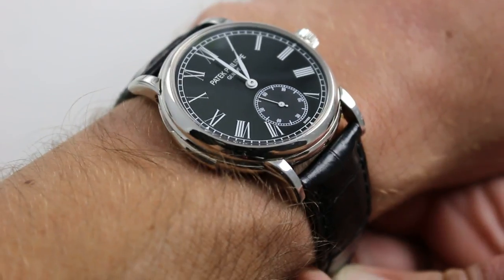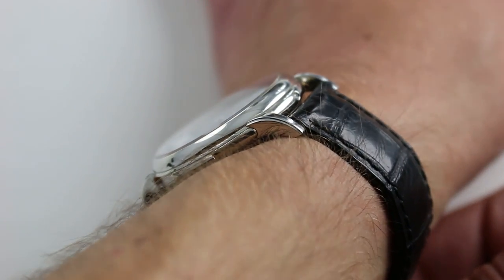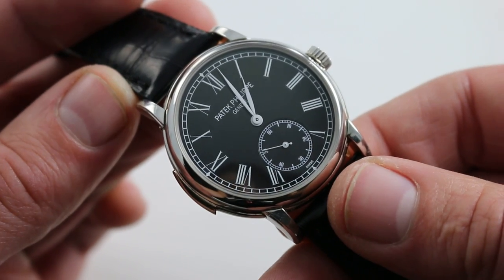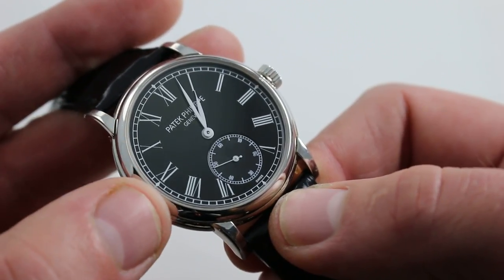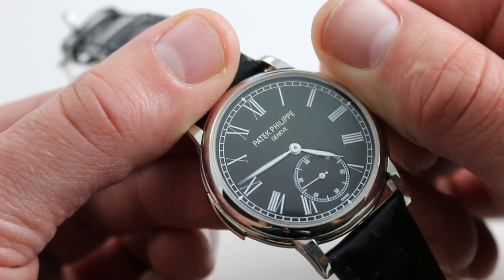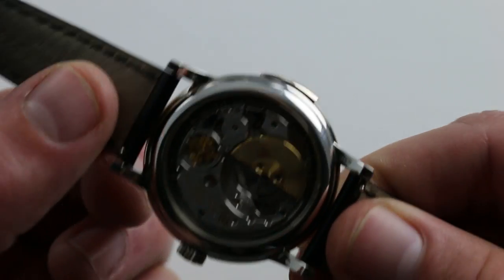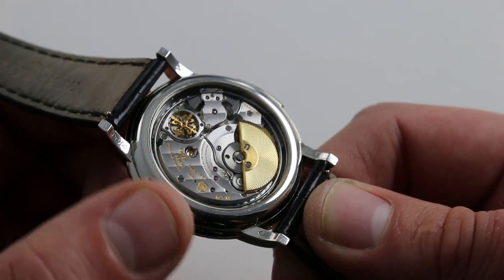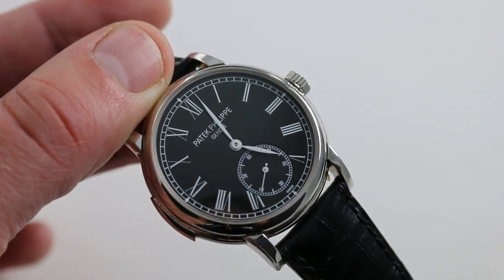Patek Philippe Grand Complication Minute Repeater 5078P-010 Watch Review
Patek Philippe Grand Complication Minute Repeater (5078P010) self-winding automatic watch, features a 38mm platinum case surrounding a black roman dial on a black alligator strap with a platinum tang buckle. Functions include hours, minutes, small-seconds and minute repeater.